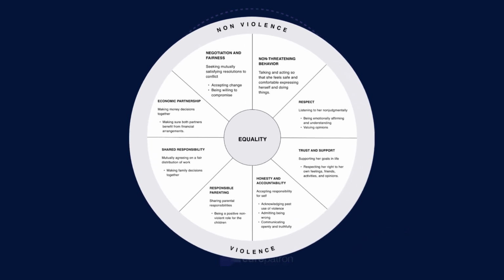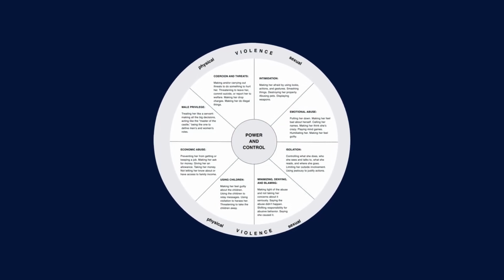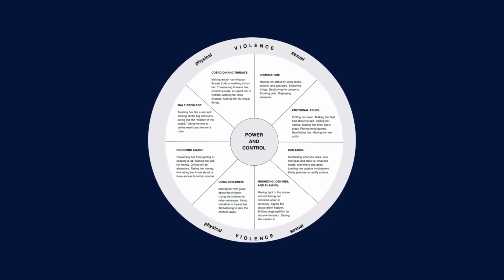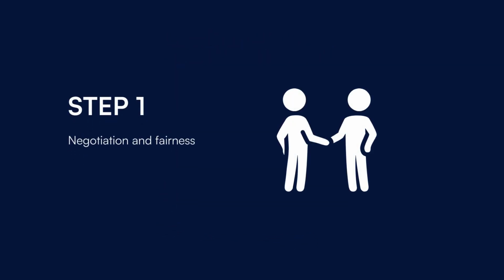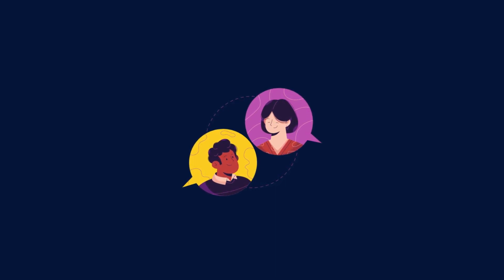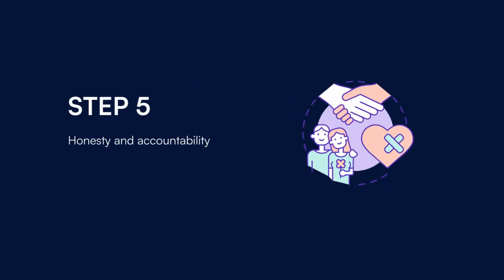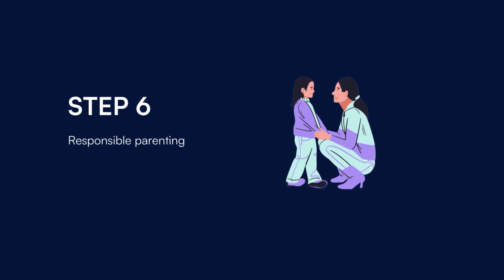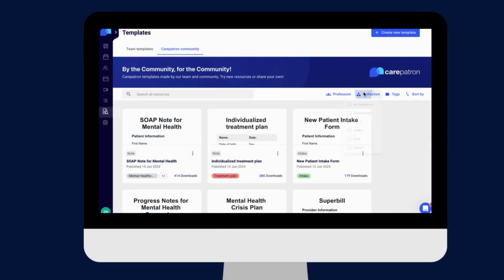Equality Wheel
Explore the Equality Wheel, a tool to foster healthy relationships. Understand its workings, examples, and benefits! Download the free Equality Wheel PDF here:

Intro 0:00
What is an equality wheel? 0:06
How to use an equality wheel 1:09
Carepatron 2:49